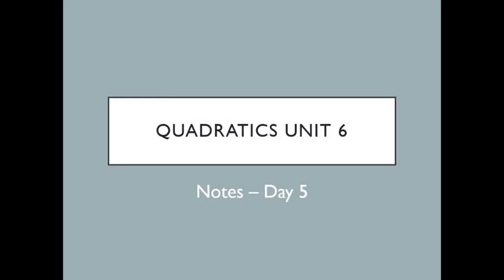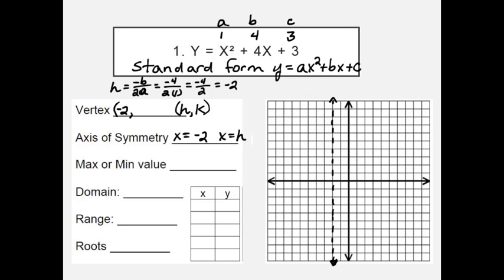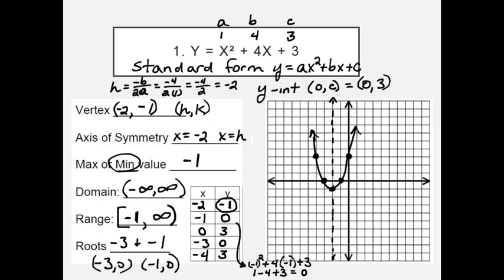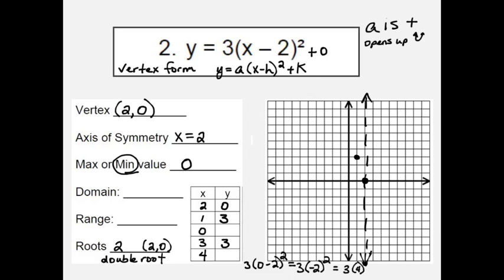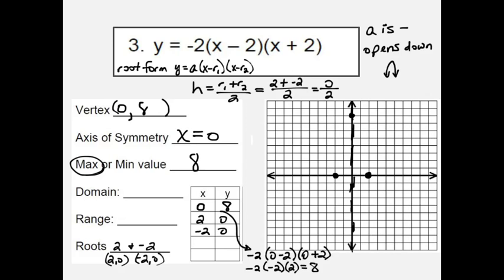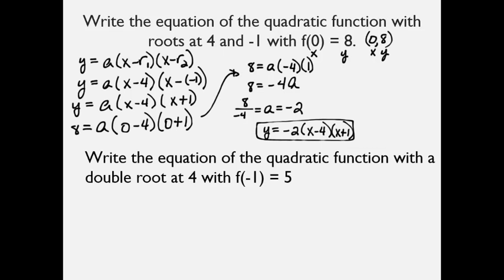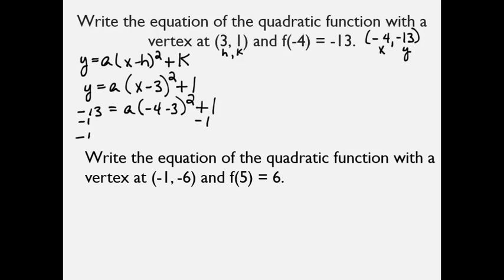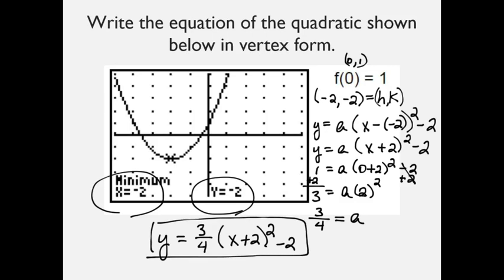Notes Day 5 Quadratics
Analyzing graphs and writing equations